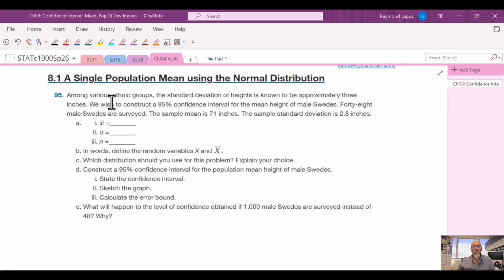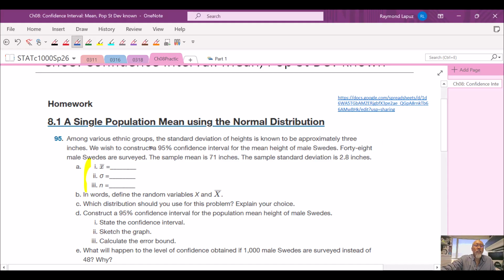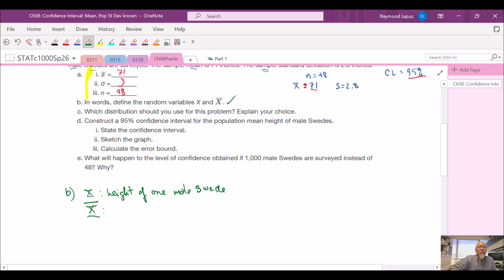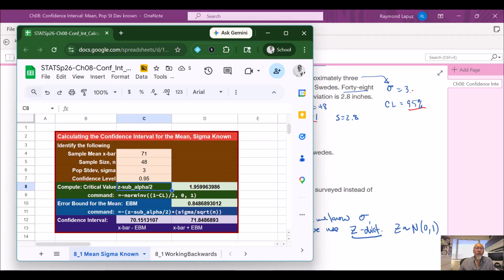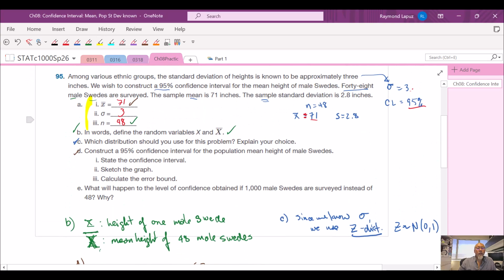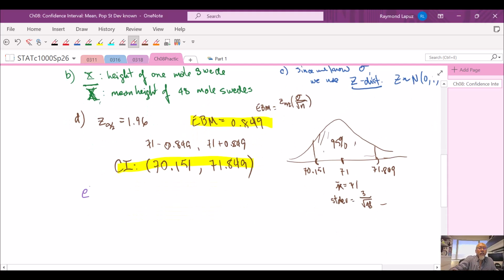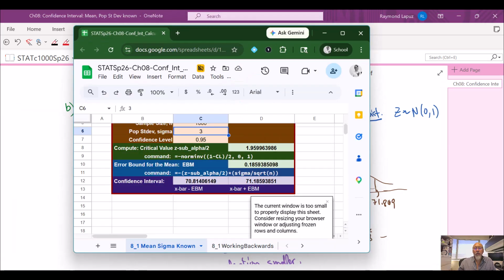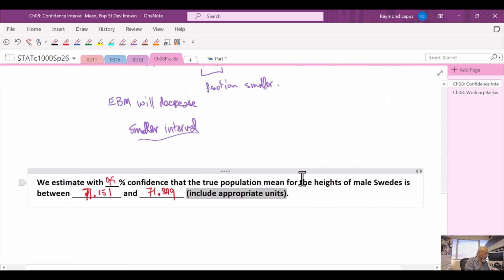STAT Sect08 1ConfInt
Section 8.1 Confidence Intervals, Sigma Known
  Example: Confidence Intervals
Lapuz